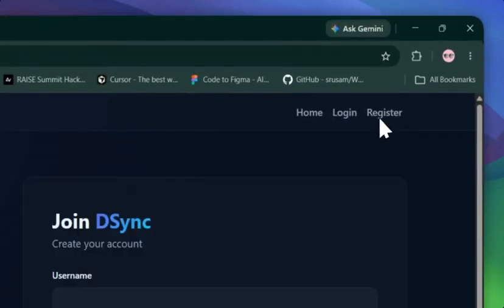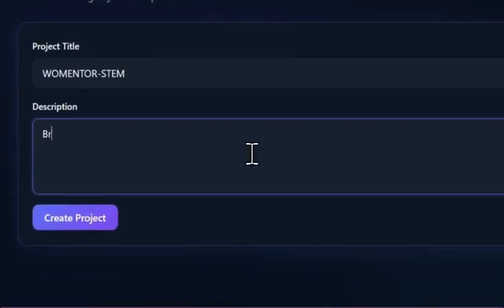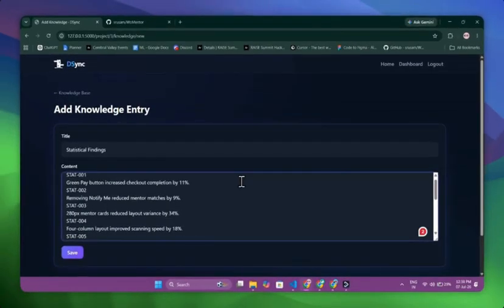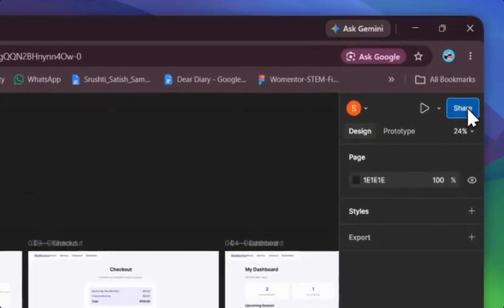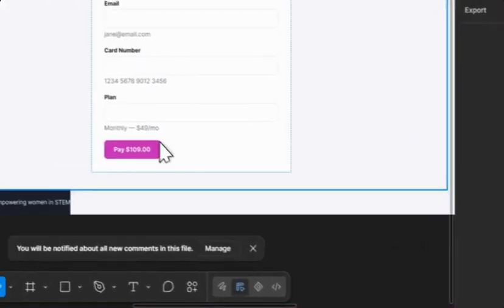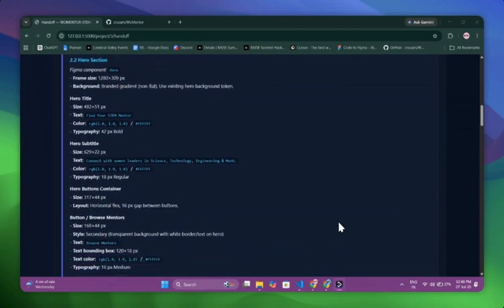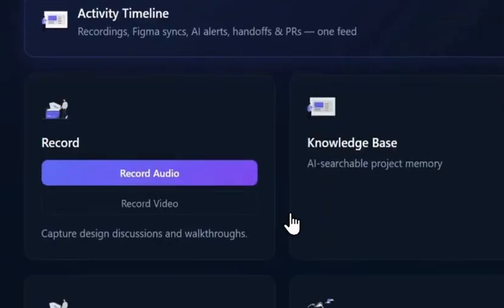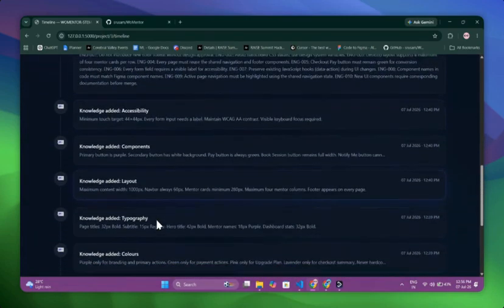DSync - Bridging the Gap Between Designers & Engineers | RAISE 2026 - La Maison (Paris, France)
Every product begins with great design decisions.

But somewhere between Figma, GitHub, Slack, meetings, and handoffs... the reason behind those decisions gets lost.

That's where DSync comes in. 💜

DSync is an AI-powered Design Memory Platform that preserves the intent behind every design decision and keeps designers and engineers perfectly aligned throughout the product development lifecycle.

✨ What DSync does

🎥 Record design decisions through audio and video

🧠 Build a searchable Design Memory for your organization

📊 Store statistical findings from user testing and experiments

❌ Preserve previously rejected design decisions to avoid repeating mistakes

📚 Maintain a Knowledge Base with design rules, color tokens, typography, layout guidelines, and accessibility standards

⚙️ Define Engineer Constraints so technical limitations are considered during design

🎨 Connect your Figma file and automatically validate every design change against your Design Memory

📄 Generate implementation-ready documentation for engineering teams

💻 Connect your GitHub repository and review Pull Requests against design requirements

✅ Receive intelligent suggestions to keep code and design perfectly synchronized

📈 View the complete project timeline—from the very first design decision to the final implementation

🌟 Why DSync?

Instead of relying on endless meetings, scattered documentation, or forgotten discussions, DSync becomes your team's single source of truth.

Every decision.
Every rule.
Every discussion.
Every implementation.

All connected.

💡 Built for the RAISE 2026

Forget the endless meetings. Sync with DSync.